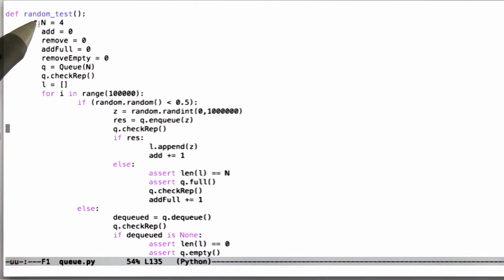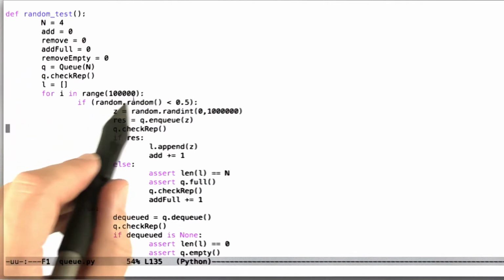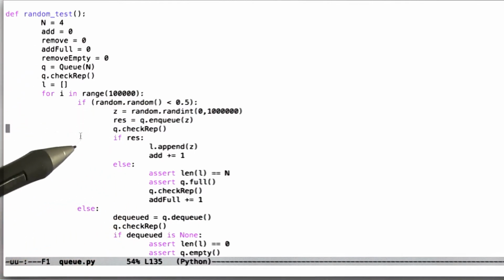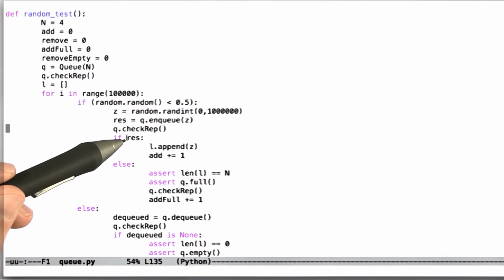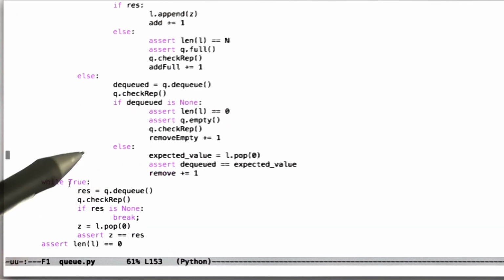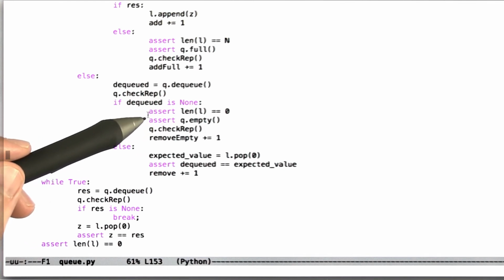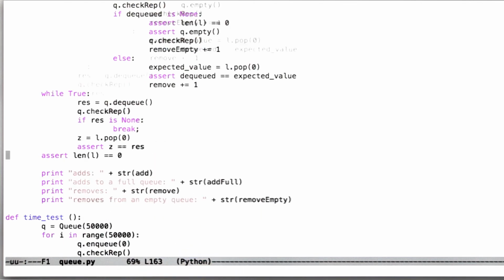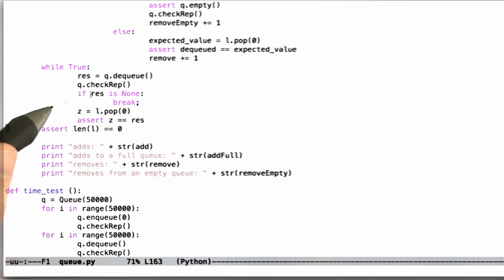The Queue Solution - Software Testing